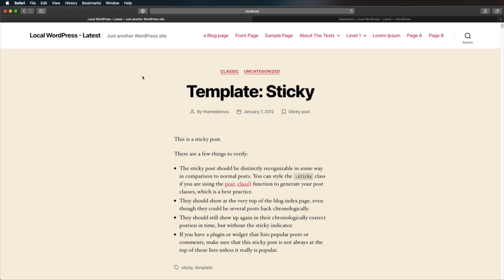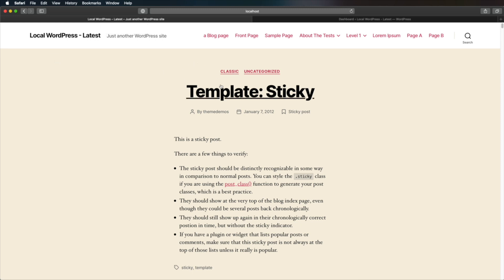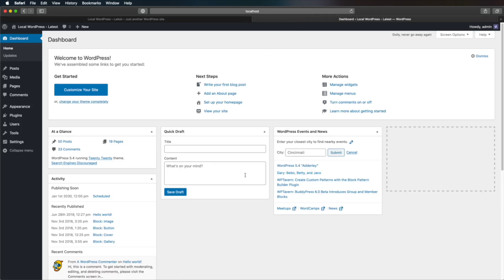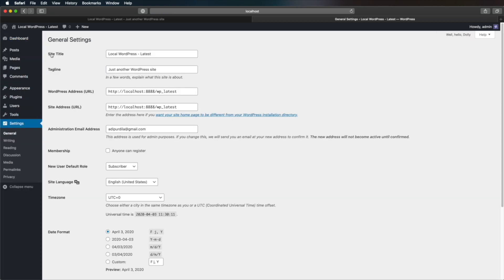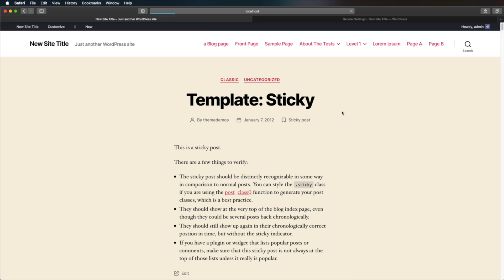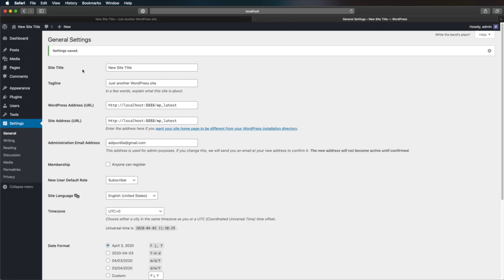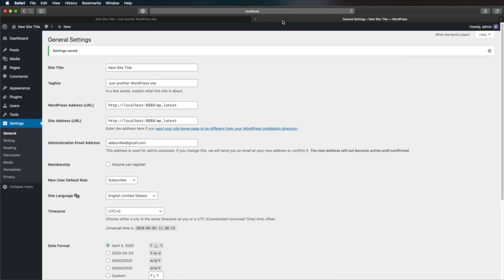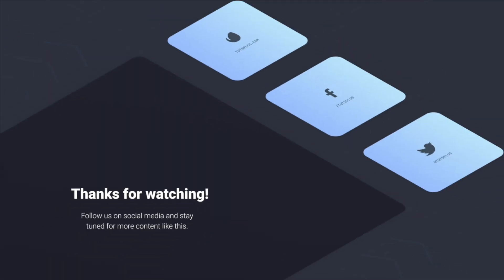How to Change the Site Title in WordPress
In this video tutorial, Envato Tuts+’s Adi Purdila shows you how to change the site title in WordPress. ► Explore Thousands of WordPress Themes and Plugins with Envato Elements. With one subscription you can try them all.

Read more on How to Change the Site Title in WordPress on Envato Tuts+

Envato Tuts+
Discover free how-to tutorials and online courses. Design a logo, create a website, build an app, or learn a new skill